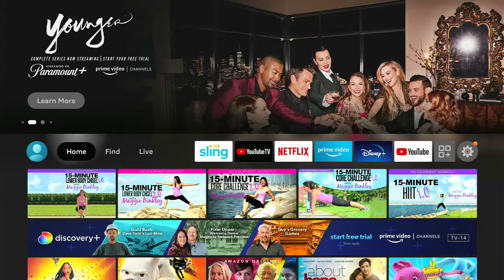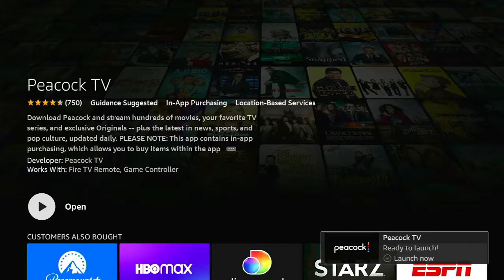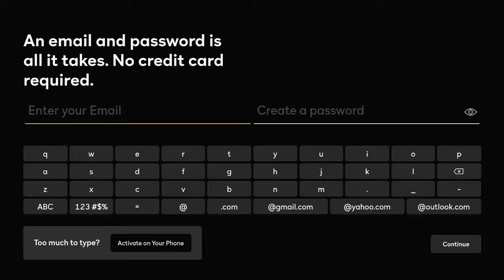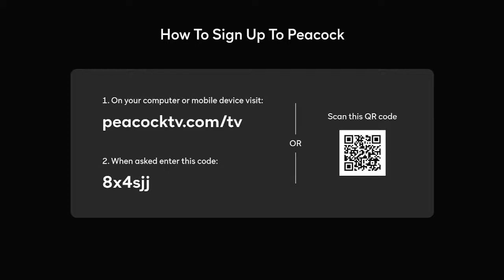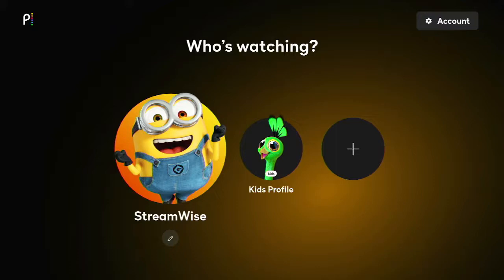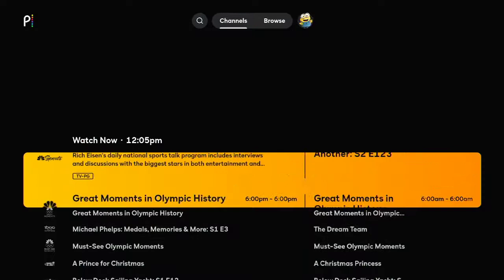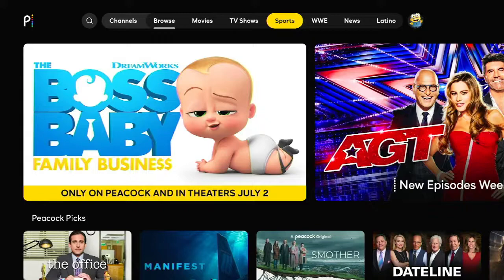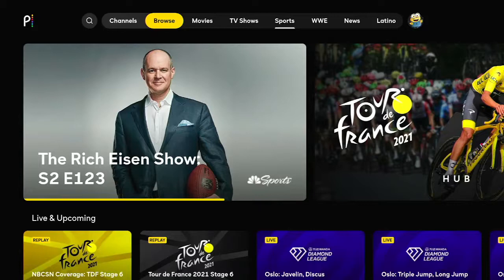How to install and use Peacock app on Fire TV 2021 updated easy way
to get straight answers from Cord Cutting experts.
In this video we show you the easy way to download and use the Peacock app on Fire TV without side loading it. We also review Peacock and explain the differences between Peacock, Premium and Plus.